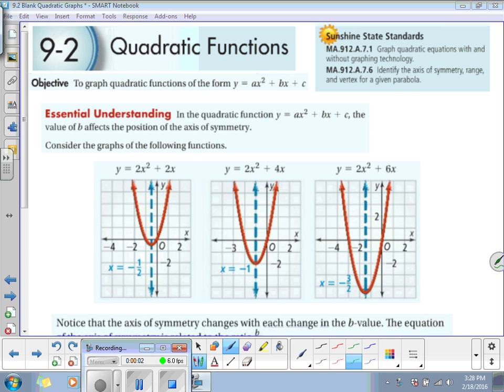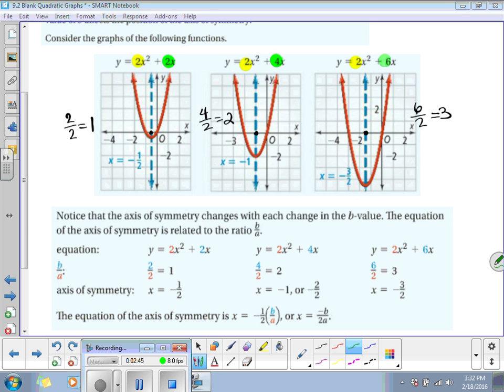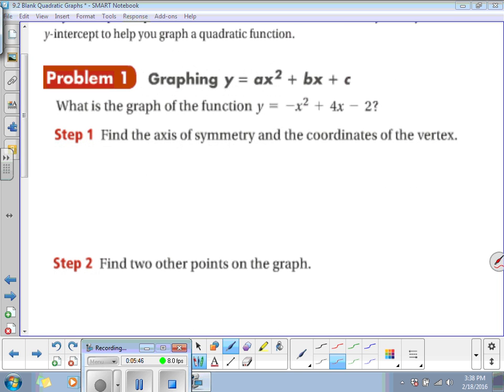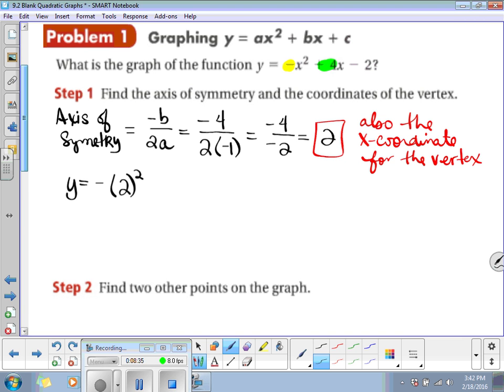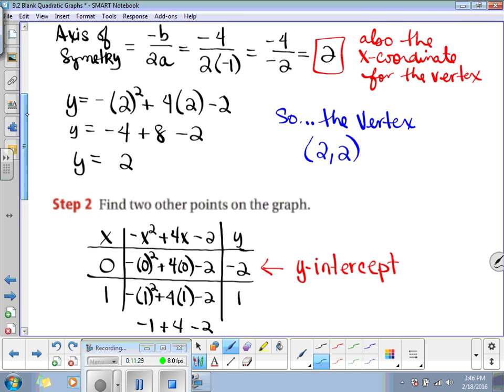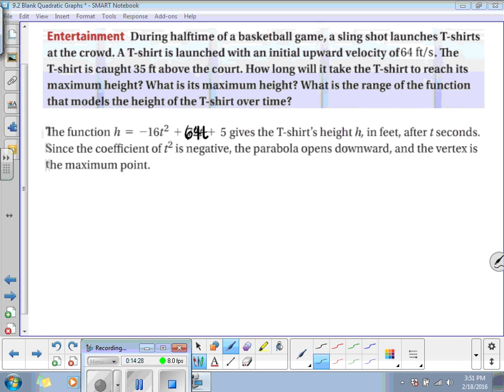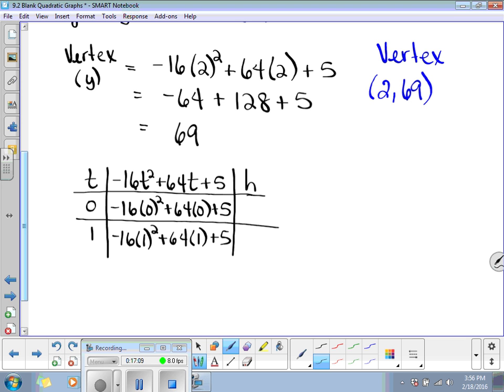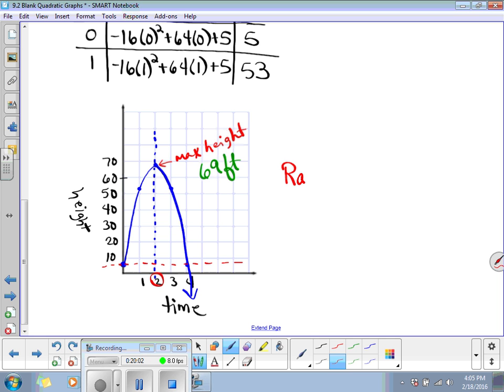9 2 Quadratic Functions video lecture